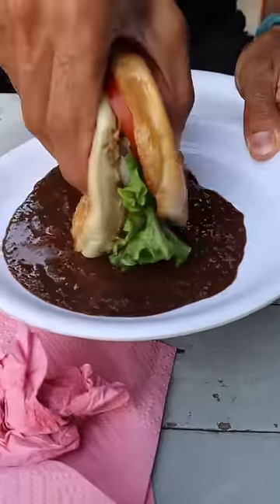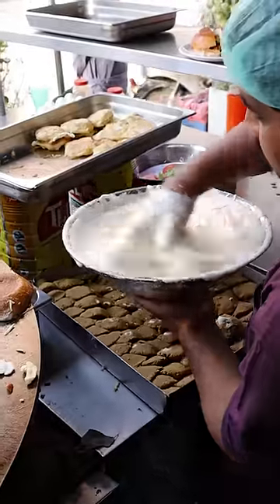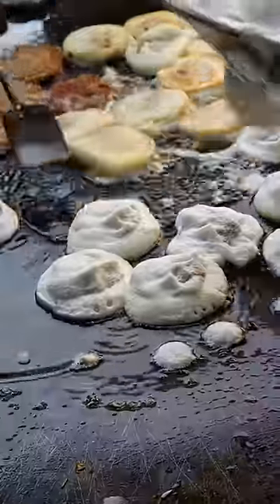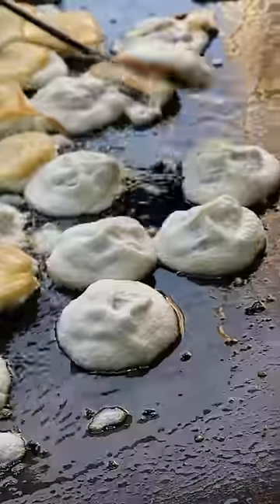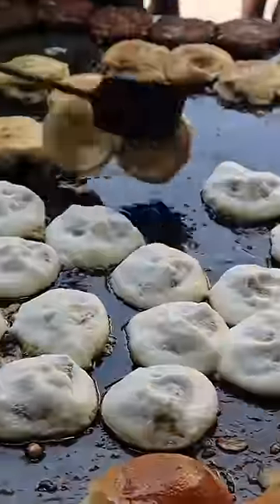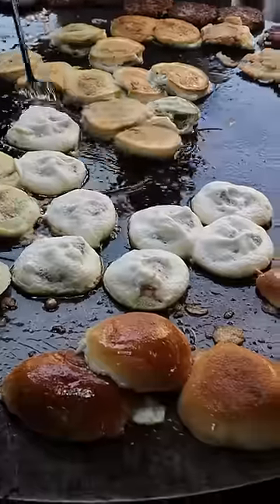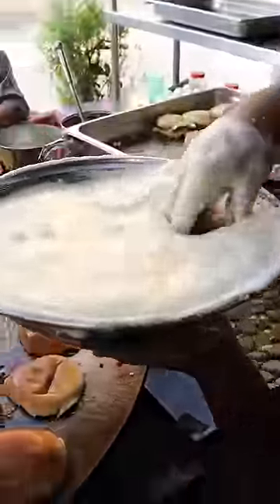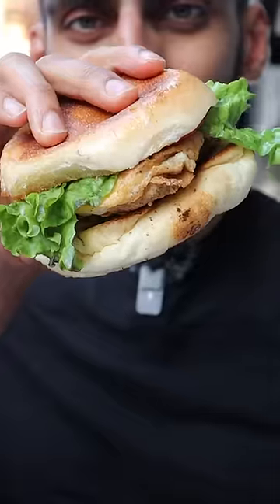Let's Try Bun Kebab | KARACHI, Pakistan food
Veggie patty for the win.

I'm now in Karachi! Finished up my trip in Hunza, Skardu, Peshawar and Lahore. Looking forward to seeing what my mother's home city has to offer.

Audio: RiftiBeats